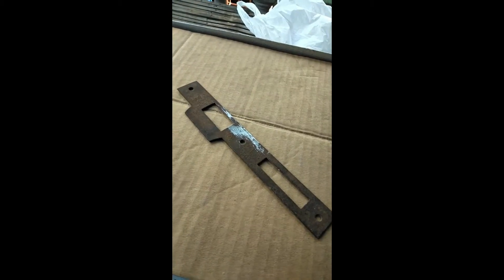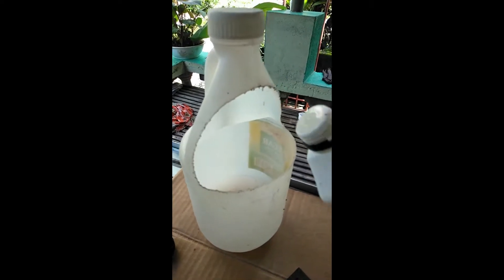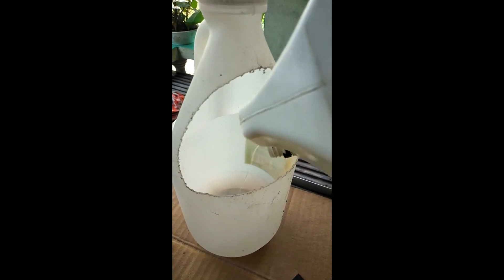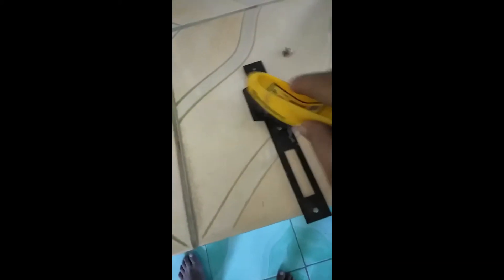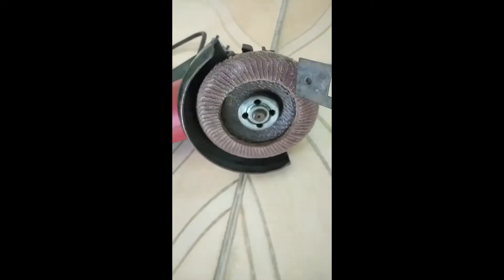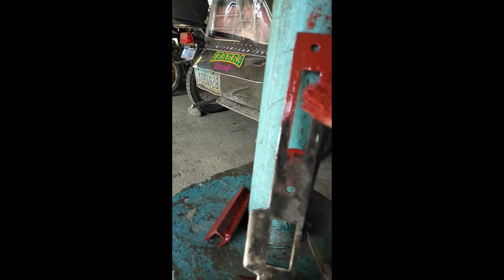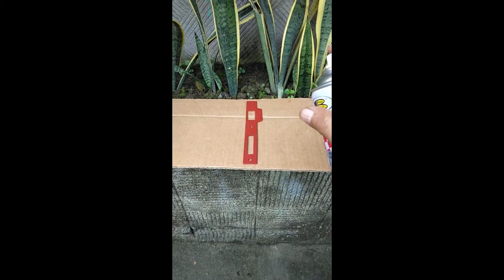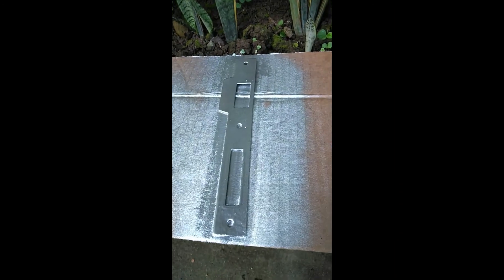Old door plate restoration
Restoring a very old door plate into presentable condition.
Sinubukan ko lang kung kaya kong mag-english sa video.